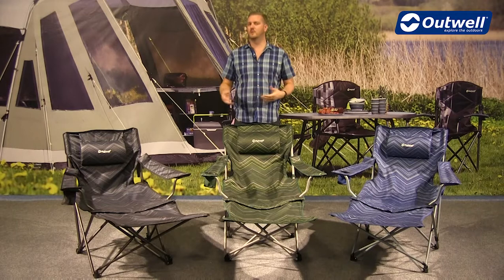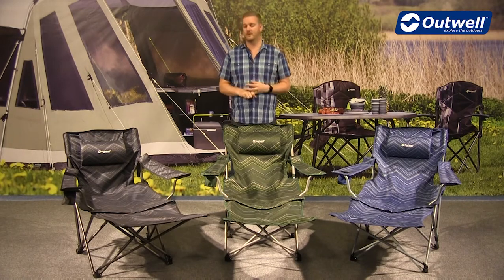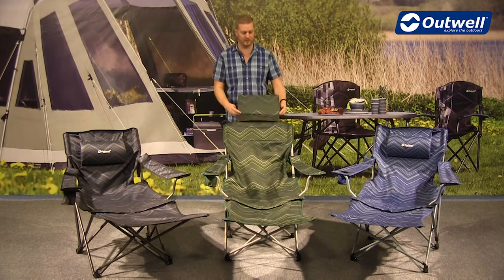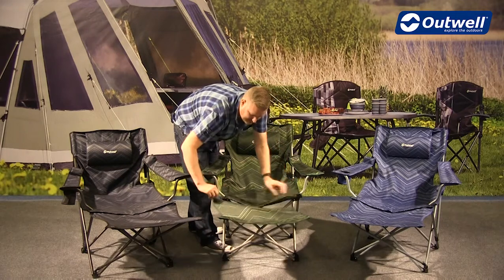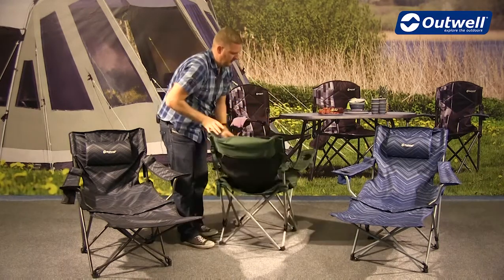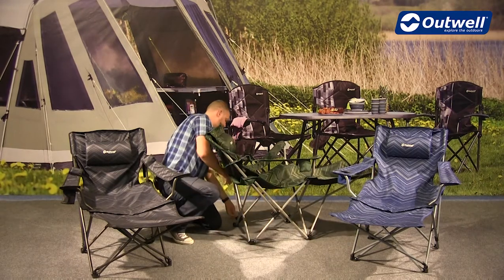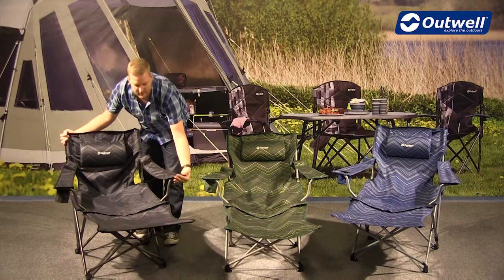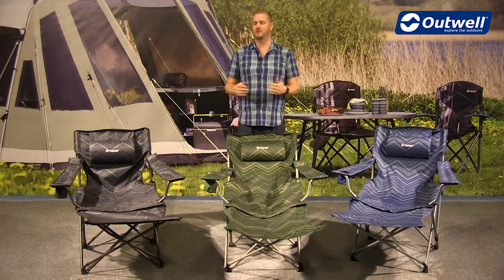Outwell Windsor Hills Camping Chair | Innovative Family Camping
John from Outwell tell about the features of Windsor Hills Camping Chair.

Windsor Hills is striking fabric patterns and colours in totally new squares and stripes in blues, greens and pepper blacks complement the superb materials and reliable designs with a durable, powder-coated hybrid frame of steel and alloy. Foldable to small pack sizes.

Windsor Hills ist ansprechendes Stoffmuster und Farben mit neuartigen Quadraten und Streifen in Blau, Grün und Schwarz sowie strapazierfähige, pulverbeschichtete Hybridrahmen aus Stahl und Legierung. Auf geringes Packmaß faltbar

Windsor Hills er iøjnefaldende mønstre og farver i helt nye kvadrater og striber i blå, grønne og sorte nuancer supplerer de enestående materialer og flotte design med en holdbar, pulvercoated hybridstel af stål og aluminium. Sammenklappelig til små pakkestørrelser.